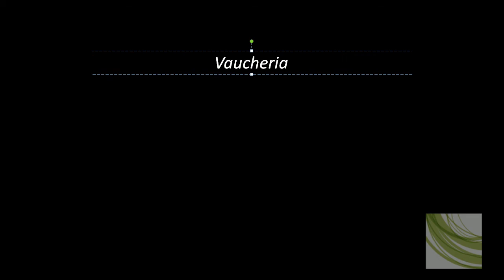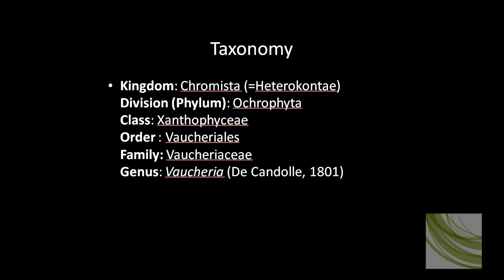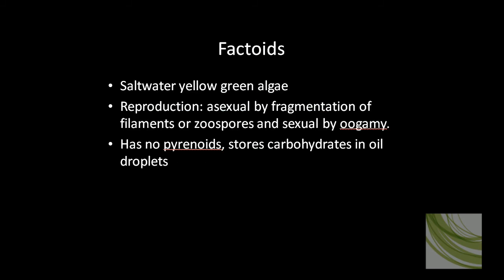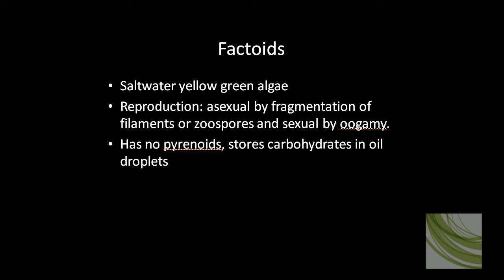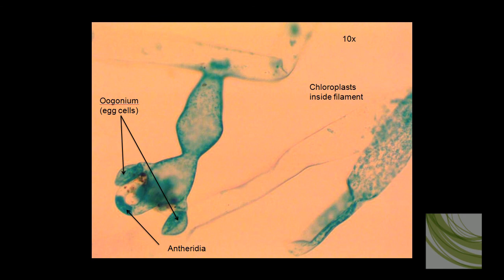ORGANISM SLIDE: Vaucheria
Discussion of the characteristics of the yellow green algae Vaucheria